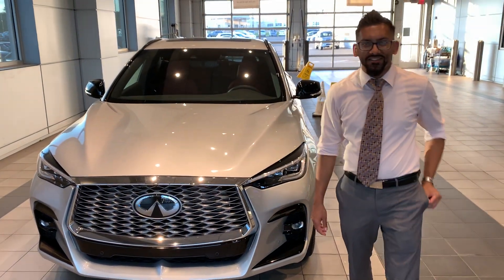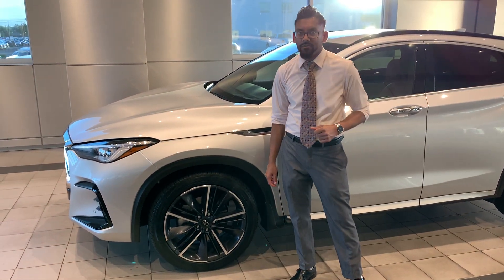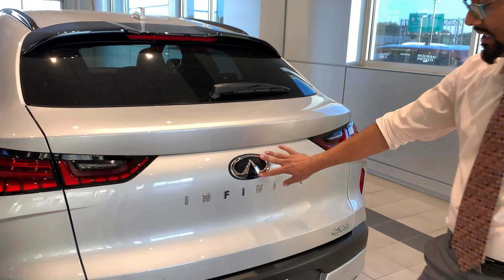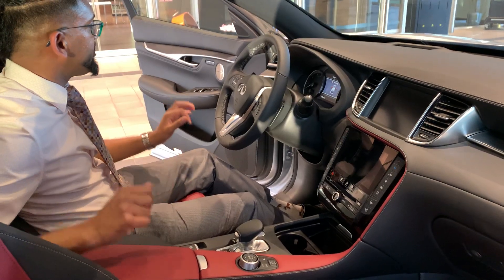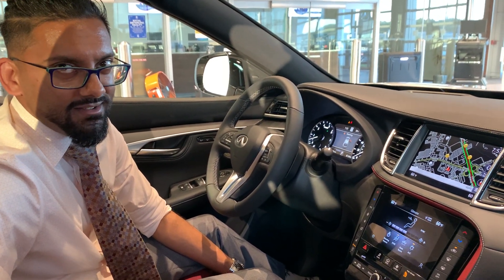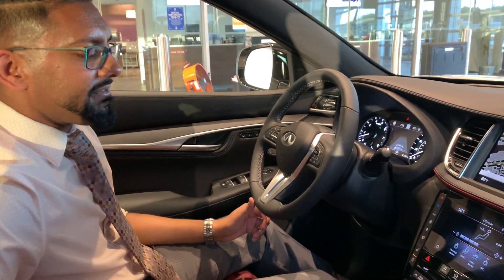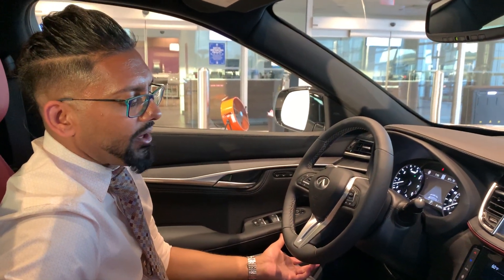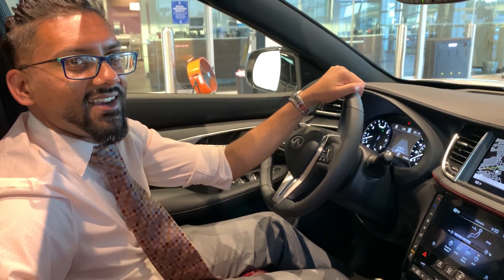2022 QX55 Walk-around, David Mahabir, Holman Infiniti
A glimpse into an experience of what Infiniti's newest Coupe-SUV is like